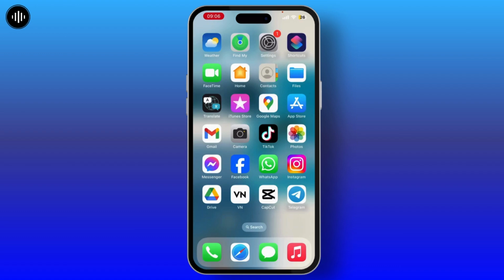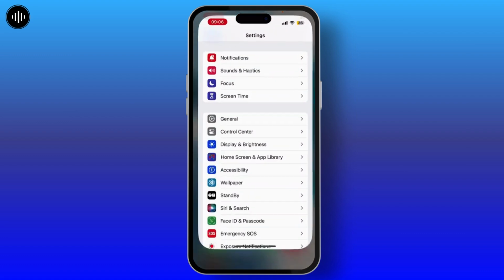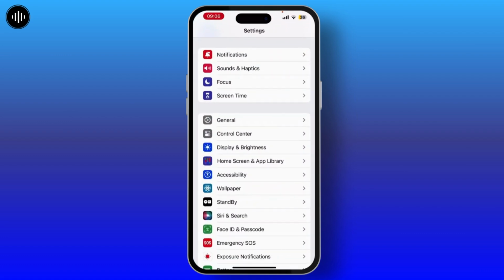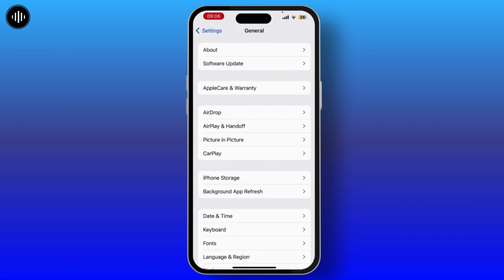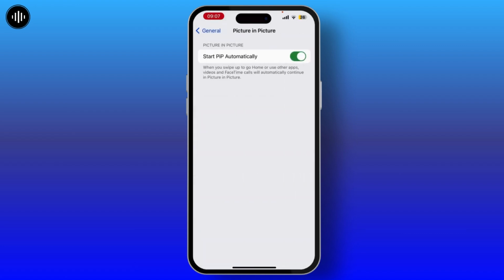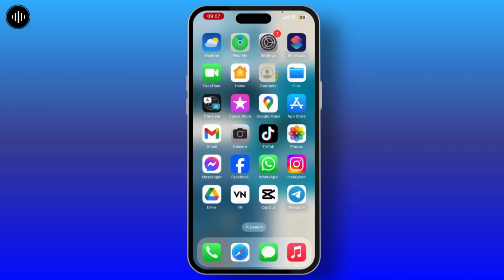How To Enable Picture In Picture On iphone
How to Enable Picture in Picture on iPhone! Want to multitask like a pro by watching videos while using other apps on your iPhone? This video will show you how to enable Picture in Picture (PiP) mode quickly and easily. Whether you're wondering, "How do I use Picture in Picture on iPhone?" or need help setting it up, this tutorial has you covered. Learn the simple steps to activate PiP mode and enjoy seamless multitasking on your iPhone. Watch now to discover how to enable Picture in Picture on your iPhone today!

Timestamps:
00:00 How to Enable Picture in Picture on iPhone
00:10 How Do I Use Picture in Picture on iPhone?